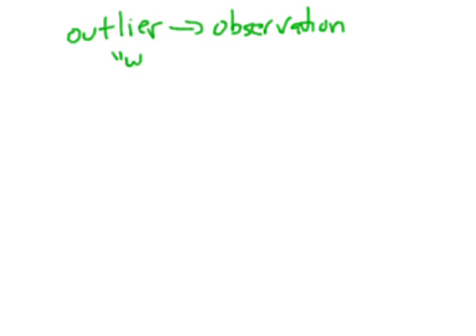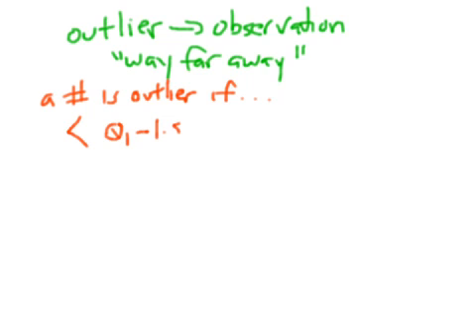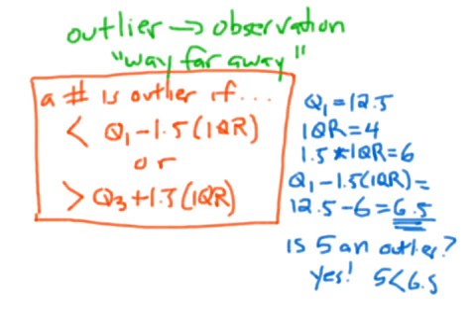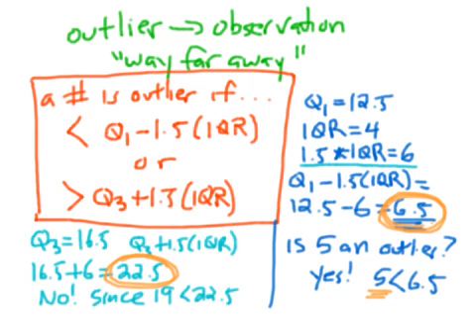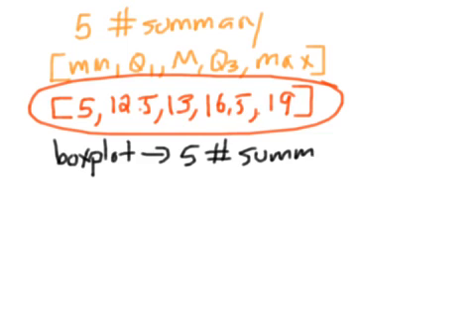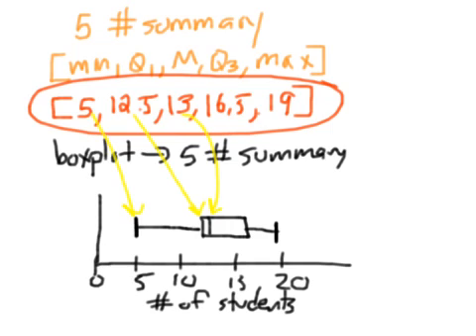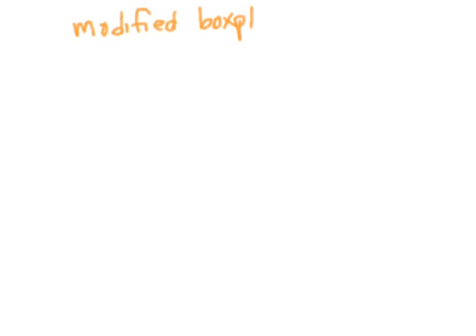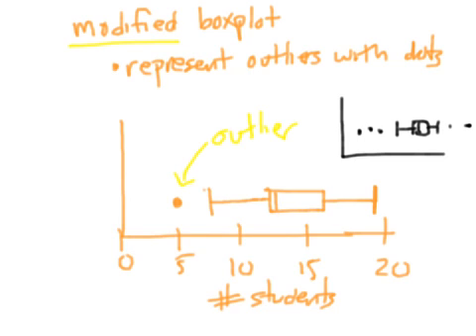AP Stat 1.2 (part 4)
math, statistics